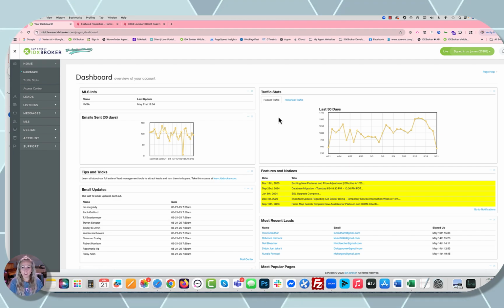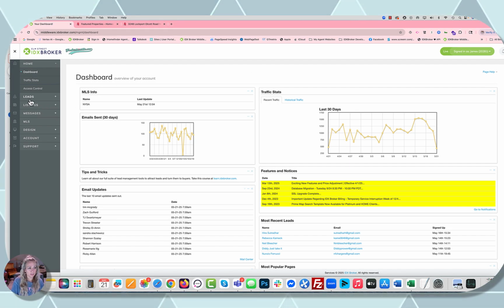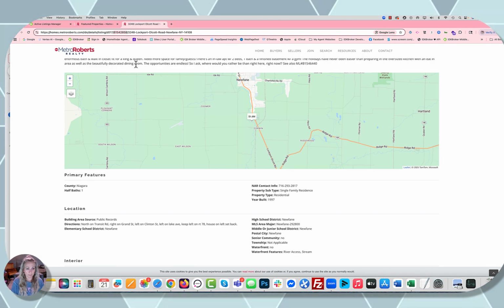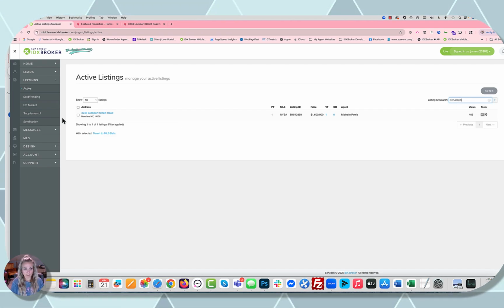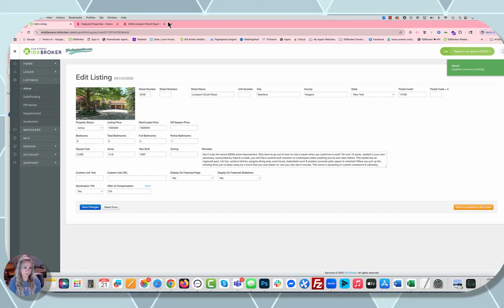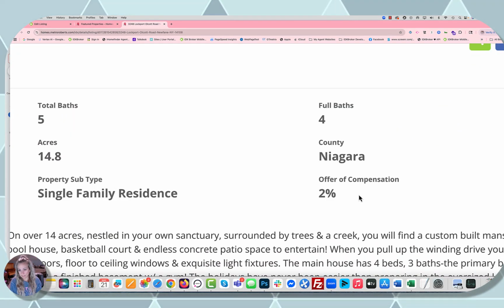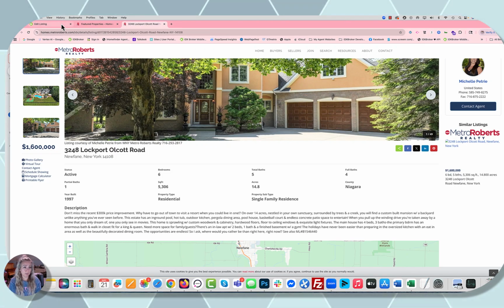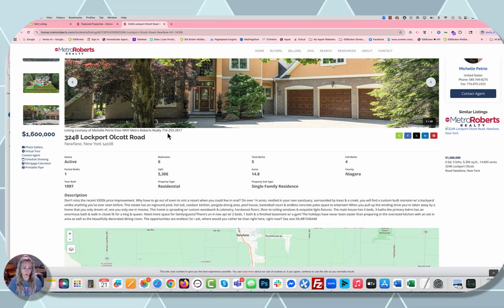How to Add Buyer Agent Compensation to Your Listings | Step-by-Step IDX Broker Tutorial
In this easy-to-follow tutorial, you'll learn exactly how to add Buyer Agent Compensation to your listings using the new “Offer of Compensation” field in IDX Broker! 🚀
This update lets agents clearly display commission details for each listing — quickly and professionally. ✅

🔧 How to Add the Offer of Compensation Field:
Adding this field is super simple and takes just a few minutes inside your IDX Broker dashboard! 🖥️👇

2️⃣ On the left menu, click LISTINGS ➡️ ACTIVE

3️⃣ Find the listing you want to edit by scrolling or using the search bar on the far right 🔍

4️⃣ Scroll to the bottom of the listing details to find the “Offer of Compensation” field 📝

5️⃣ Enter the commission amount (don’t forget % or $!) 💵

6️⃣ Hit SAVE 💾

7️⃣ Refresh the listing page and double-check your work! ✔️

💬 Need help with IDXBroker?
📣 Just say you want YourSiteNeedsMe as your developer!

🎁 Premium Real Estate Tools:
🖥️ NEW WordPress Website Design – Only $499!